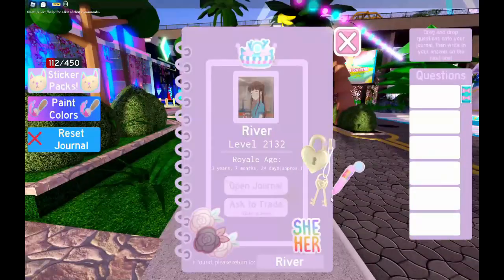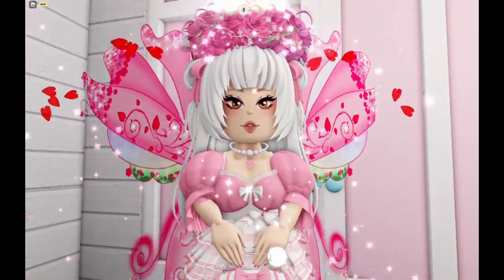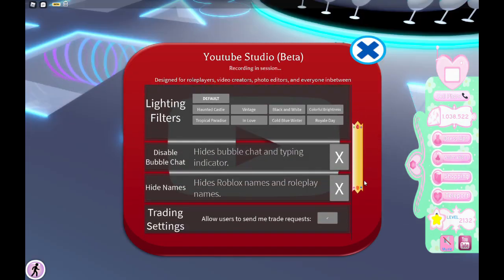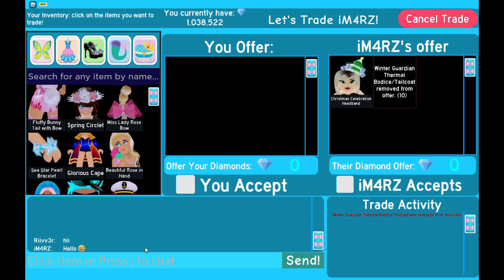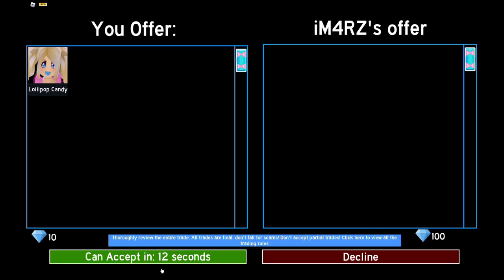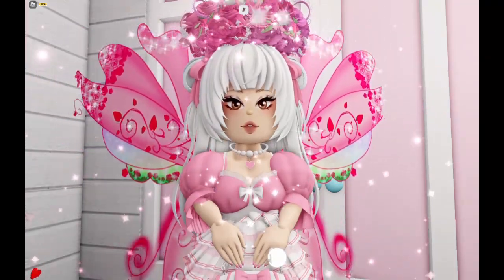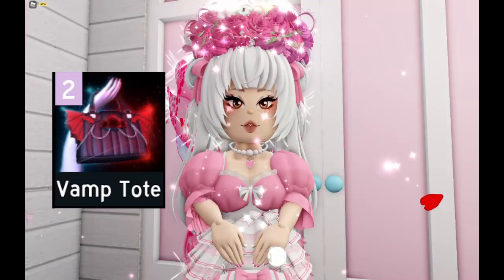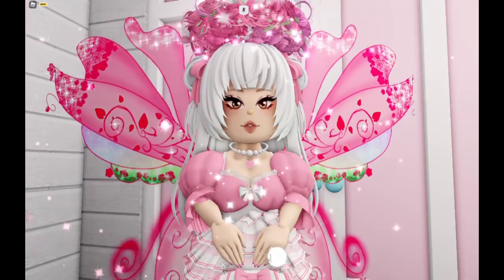Trading for Beginners | Royale High Trading | Riivv3r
Trading in Royale High is stressful especially if you just got to the trading level, but luckily there are some things you can learn early on before going into the trading hub that will help you trade smarter.